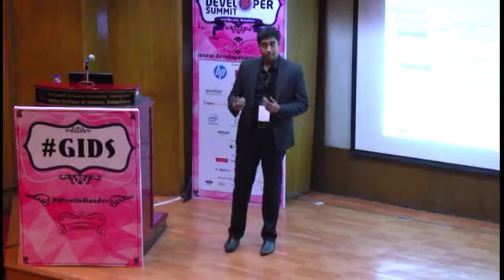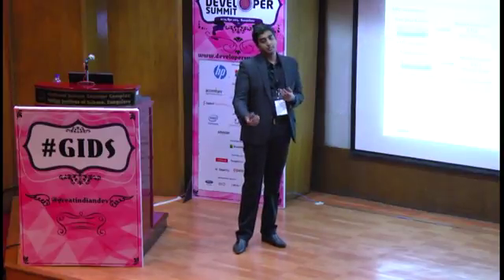Metadata-based Dynamic ETLs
Speaker: Madhan Ponuswamy

Solutions of the modern world relish on the unknowns. An interesting set of challenges lies ahead for these solutions where the source structure and destination structure is not known at the design time, and yet there are use cases to move data around. ETL is a preferable mode to move data but will only work with a pre-defined data model.

Dynamic ETL generation overcomes this limitation by letting the business users configure the data structure of the source and the destination. It also allows the users to define transformation strategies. The generated ETL package based on the meta-data can thus provide the flexibility to create ETLs for different scenarios and allow better control over ETL creation. This session will focus on one such metadata language, i.e. Business Intelligence Markup Language.